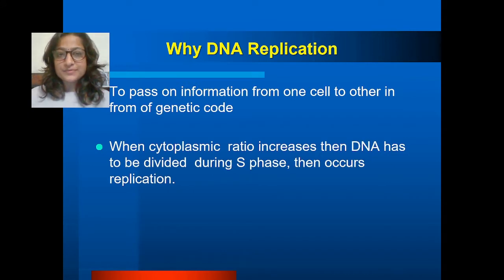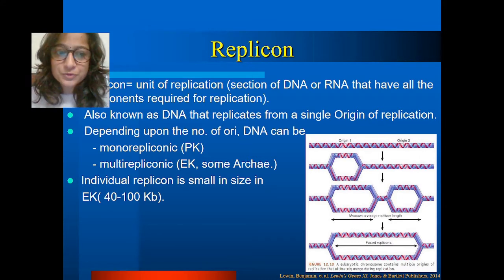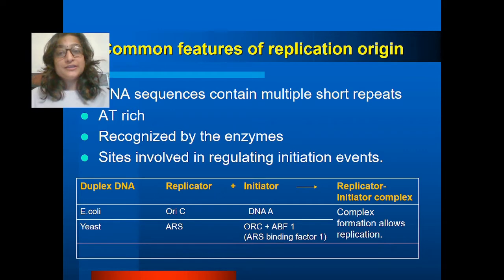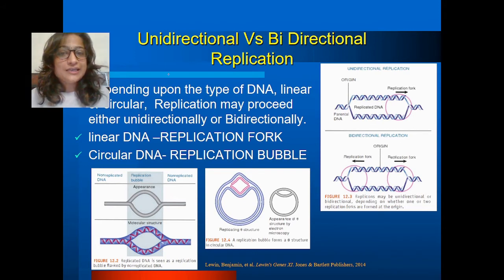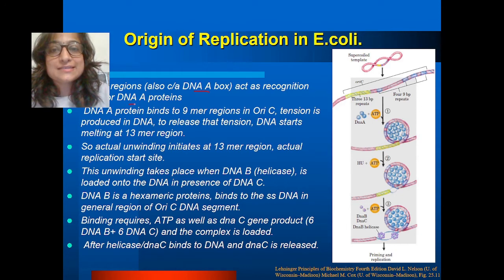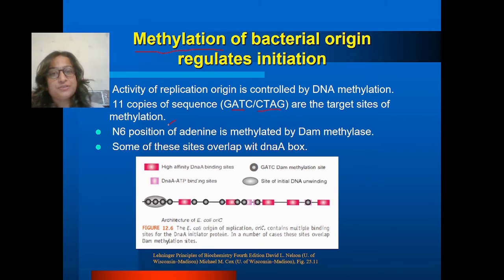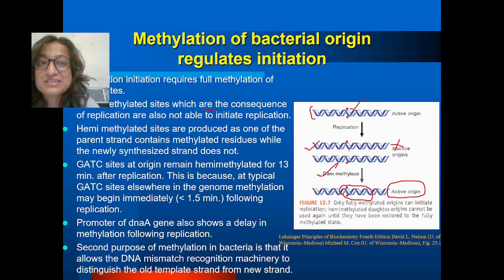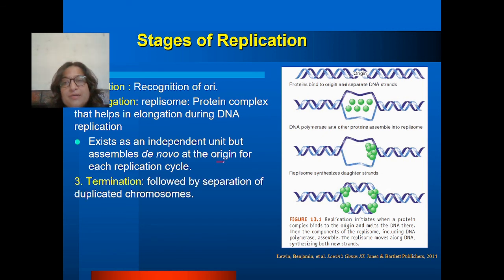ORIGIN OF REPLICATION, REPLICATION FORK